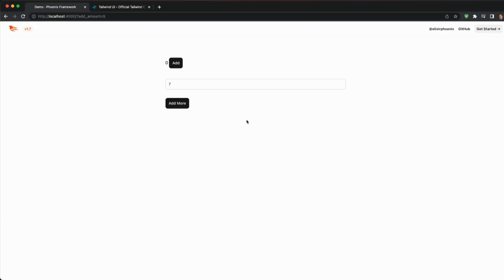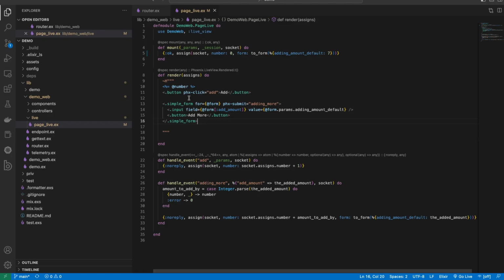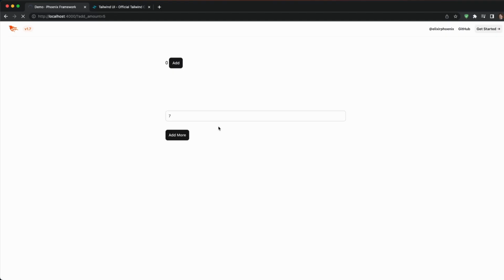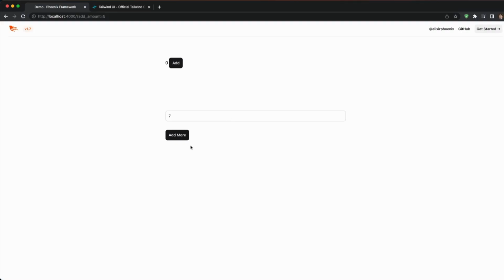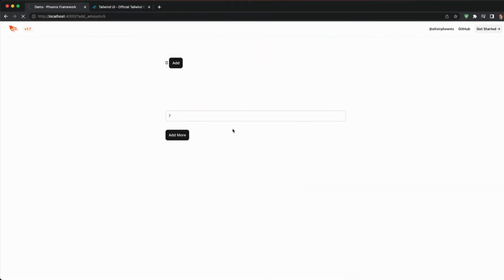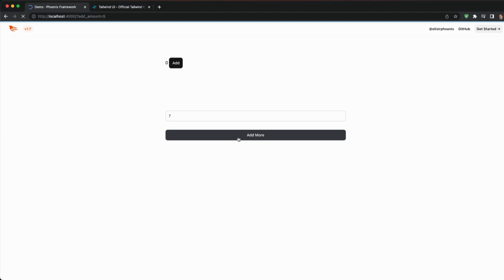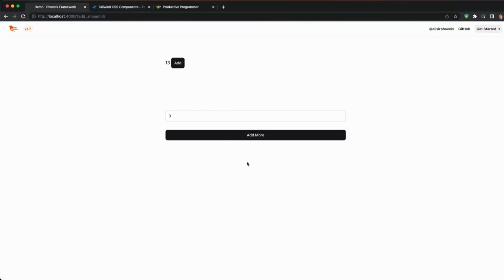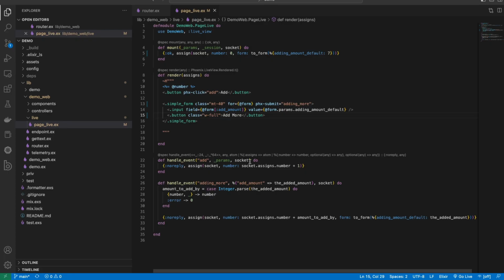Pheonix LiveView Fundamentals Crash Course Part 10: Tailwind CSS Built into Phoenix 1.7!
In this lesson we look at the latest update from Phoenix 1.7 which is that it ships with tailwindcss by default now!